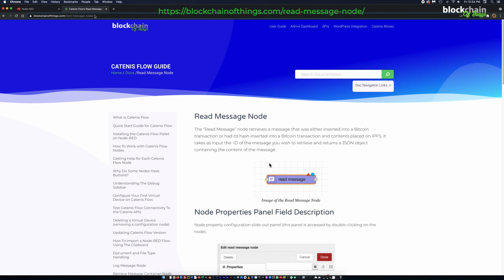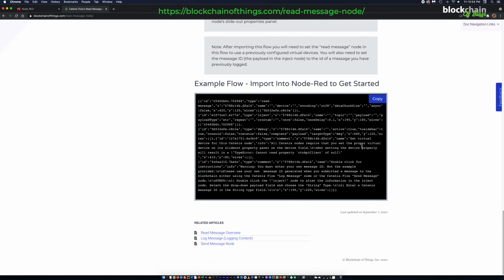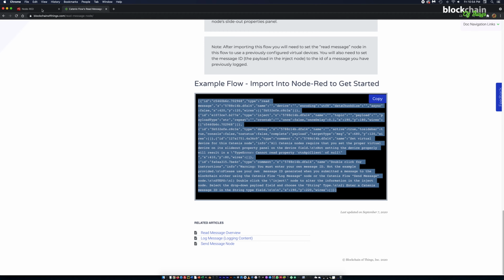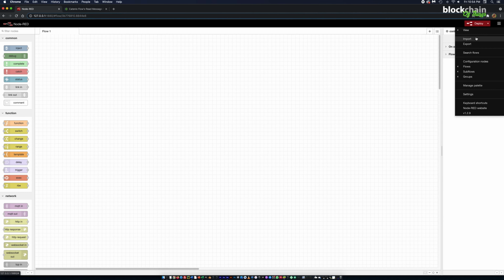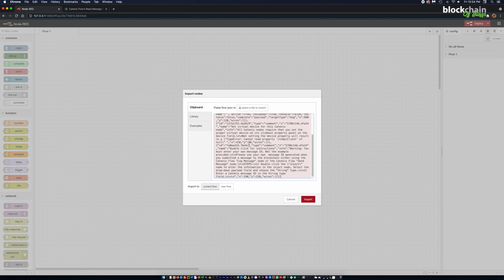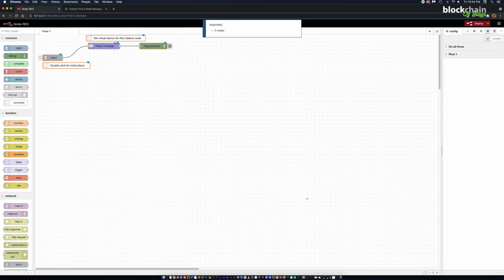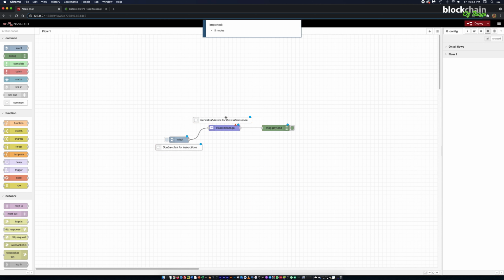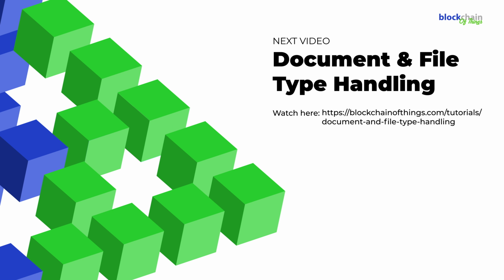How to Import a Node Red Flow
In this quick tutorial, we will cover “How to Import a Node-RED Flow”. One of the more admirable aspects of Node-RED is the ability to create a flow, save it, and allow others to quickly import it themselves. Throughout this series, we provide example flows that you can quickly import so you can test different aspects of the Catenis Flow toolkit.
The process of importing a flow is quick and simple. Continue watching this video to fully understand how this works.

In this video we will cover:
• How to find example flows in the Catenis Flow documentation
• How to copy a flow from the provided flows in the Catenis Flow documentation
• How to import the copied flow to the Node-RED pallet

Watch the next video, Document and File Type Handling, to further expand your knowledge.